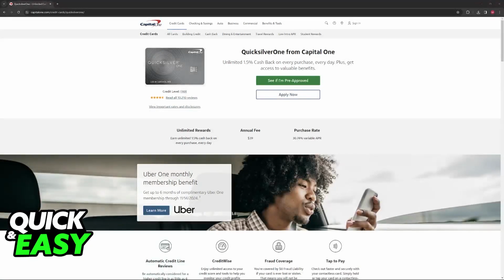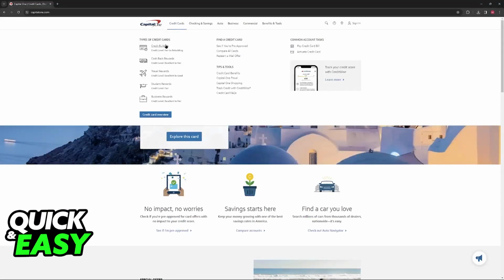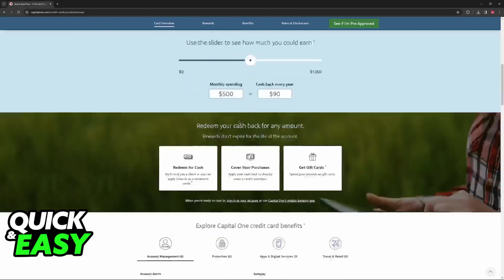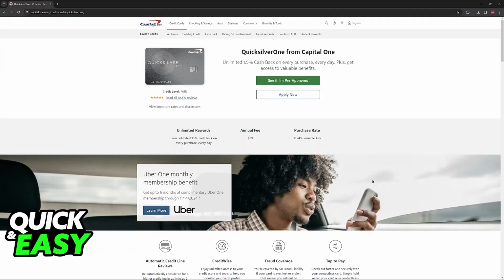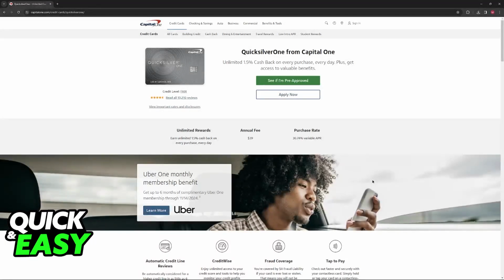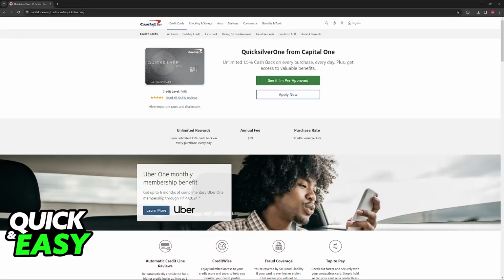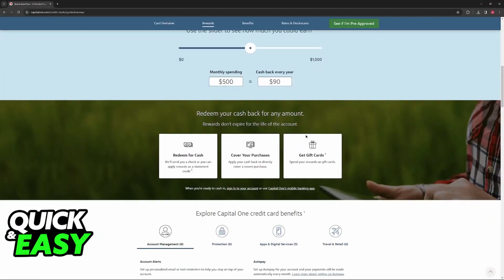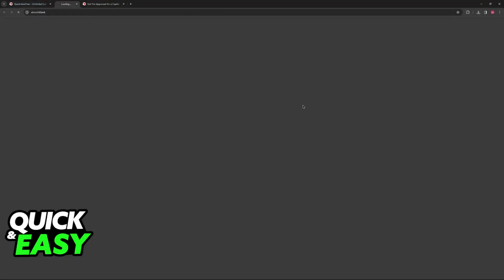How To Use Capital One Quicksilver Card (2025)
I will solve your doubts about how to use capital one quicksilver card, and whether or not it is possible to do this.

I hope I have helped you with the video!